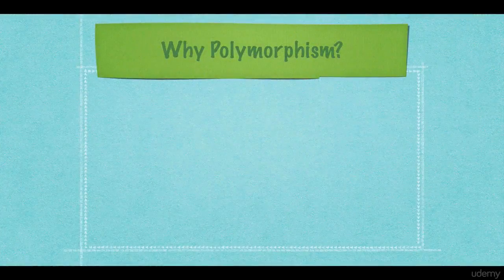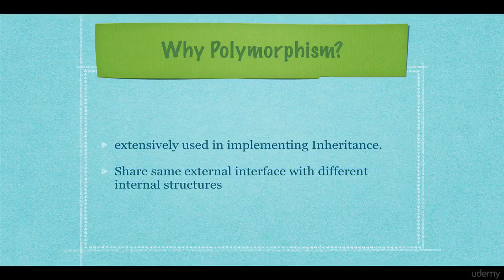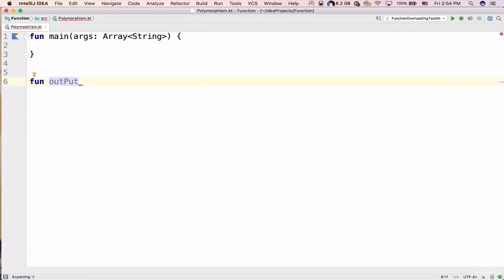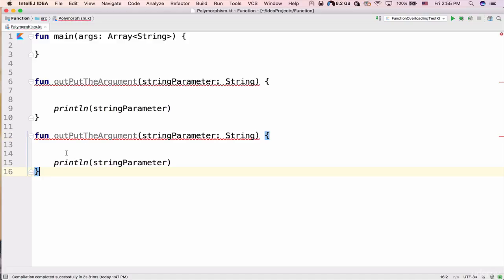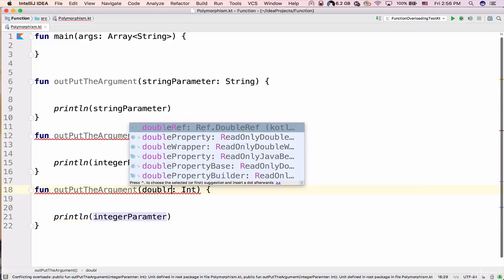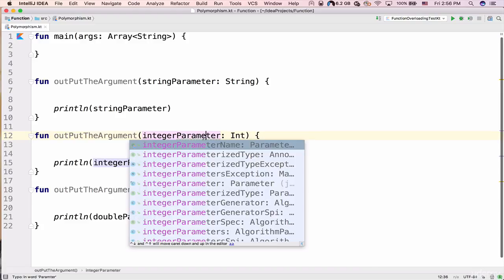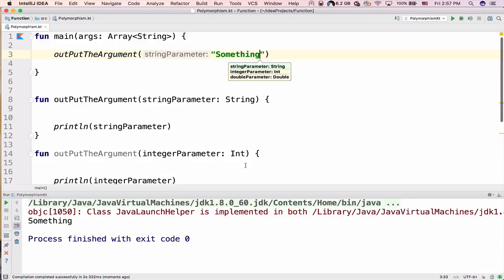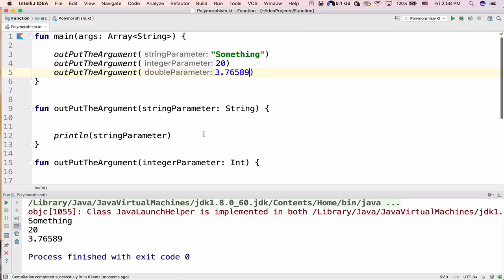059 Introduction to Polymorphism